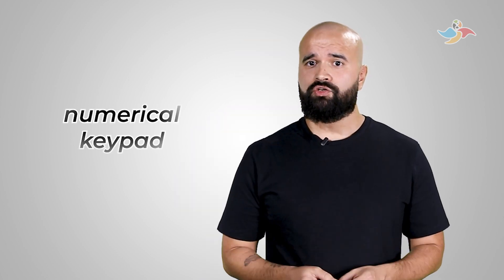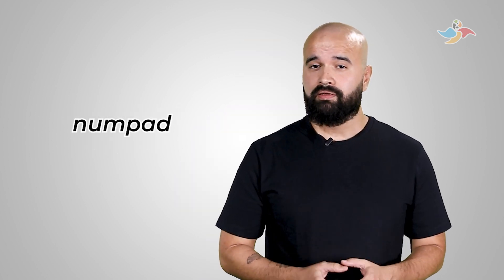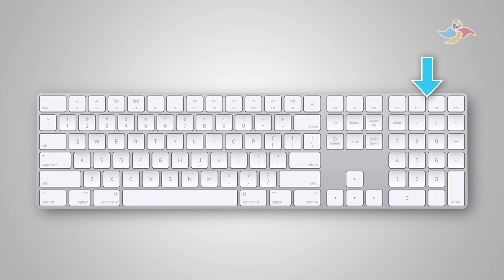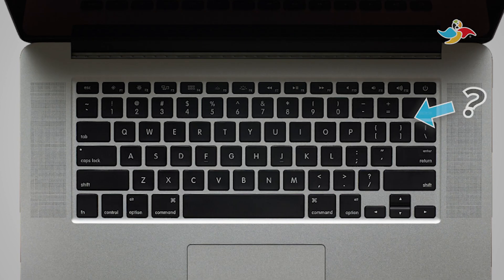Installing EZTitles and keyboard choice | Episode 2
How to install the demo version of EZTitles and whether or not to use a keyboard with a numpad.